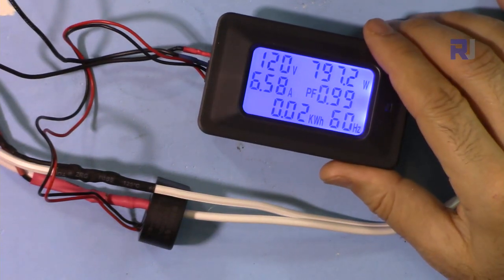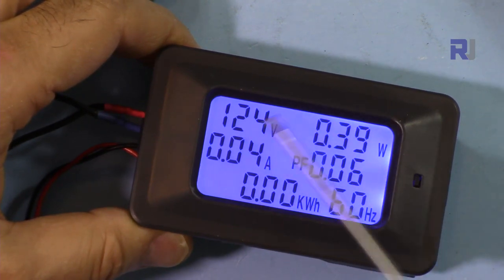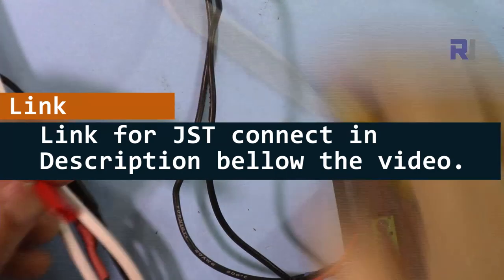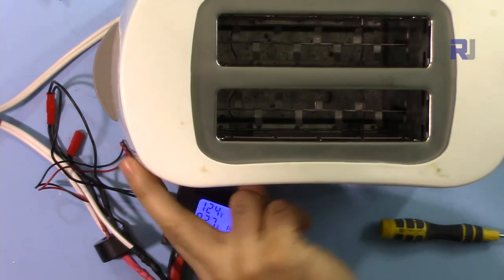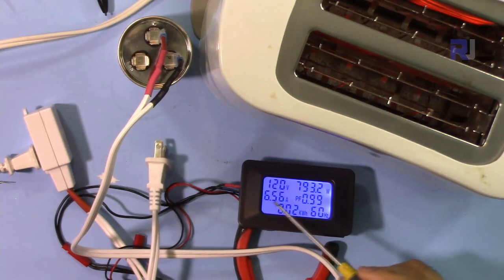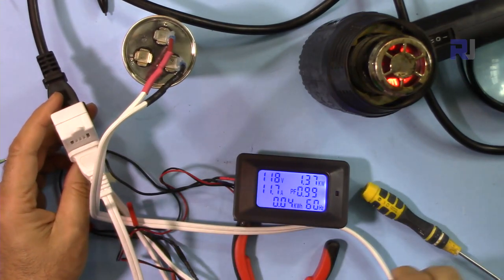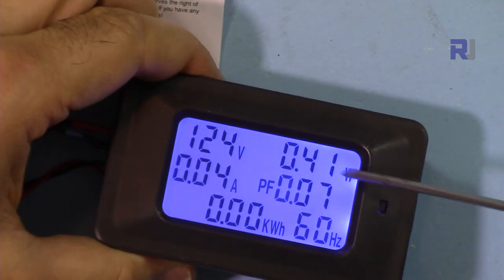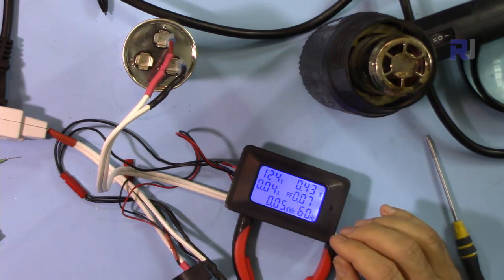Test Review of PUUCAI P06S-100 100A AC Active Power meter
This video explains features of PUUCAI P06S-100 100A AC Active Power meter.
If you want to learn about Power, Current, Power Factor and affect of capacitor, this video is for you.

Jump to different section of this video by clicking on the time:
00:00 Introduction
02:02 Wiring Explained
04:25 Demonstration of power measurement
10:17 Settings and other features

Amazon USA
Amazon Canada